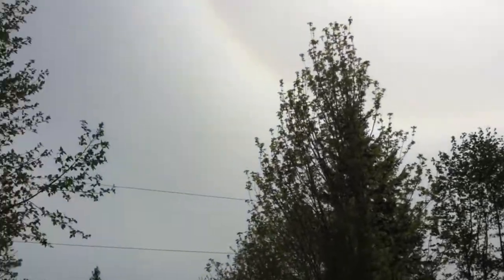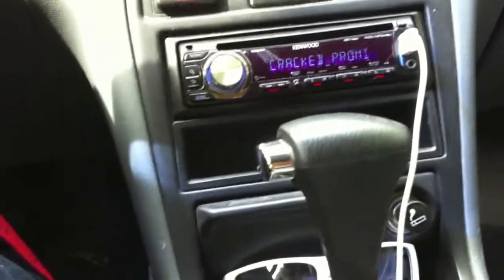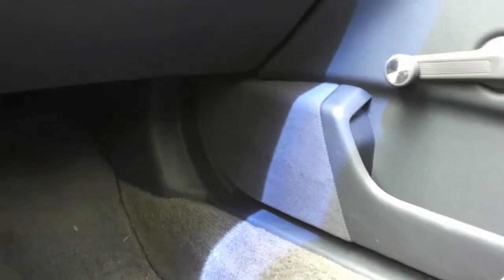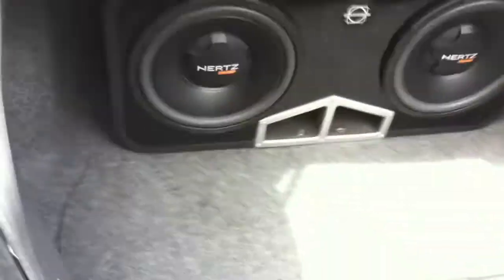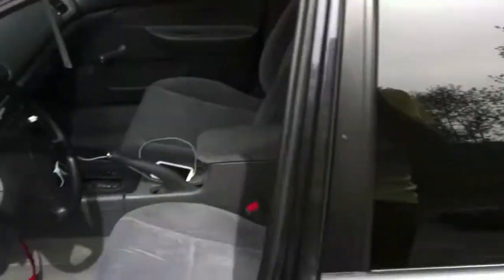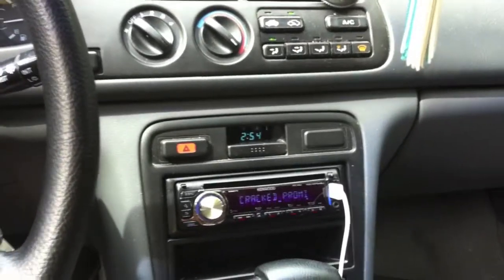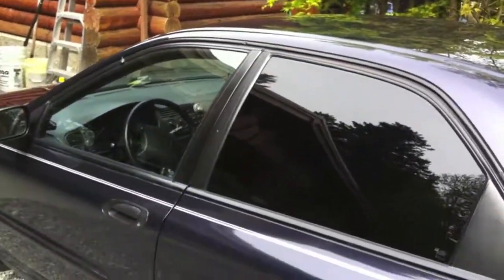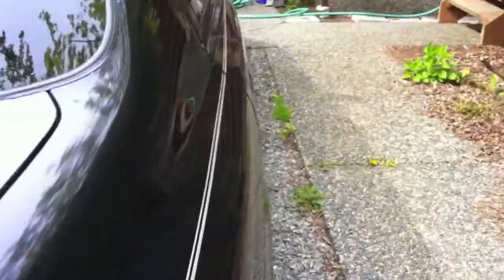1995 HONDA ACCORD SOUND SYSTEM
4 Hertz Speakers Model:DCX 165 120W, 6 1/2".
Kenwood Deck: KDC-MP345U
2 12" Hertz Subwoofers
Kenwood 1000W Peak Amplifier powering the subs!

Artists: 5 & A Dime
Check him out on Facebook and Twitter because he has loads of other fantastic mashups!

MPW 106 17" rims wrapped with
Champiro 205/40/R17 tires.

Lowered 1.7" front
Lowered 1.5" rear
H&R Sport Springs
Tokico Illumina Shocks

5% Limo Tint
Mr Lugnut tuner series lugnuts

More mods to come!
Engine Bolt Ons
Air Intake Suggestions?

84,000km's on the car to date.

Suggestions of my next mod? Let me know!